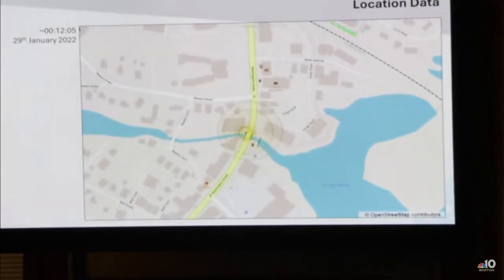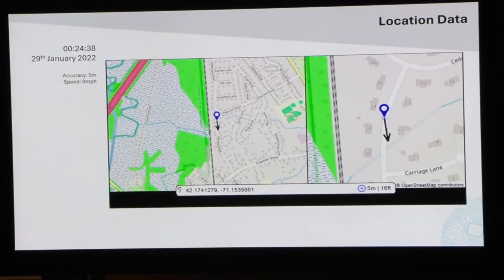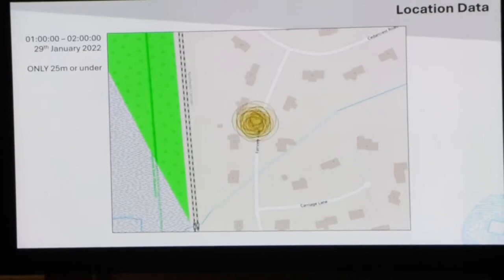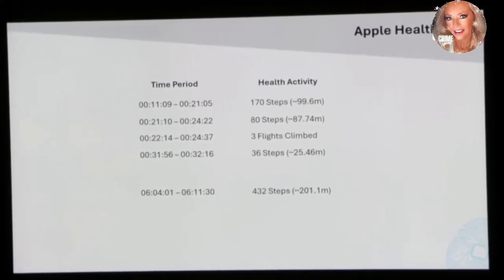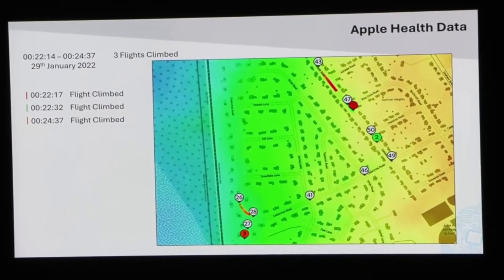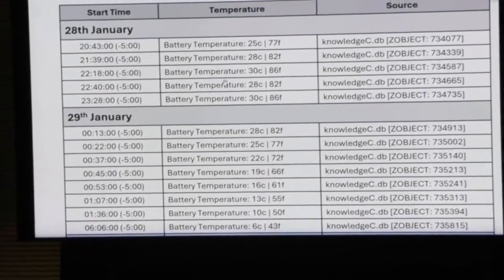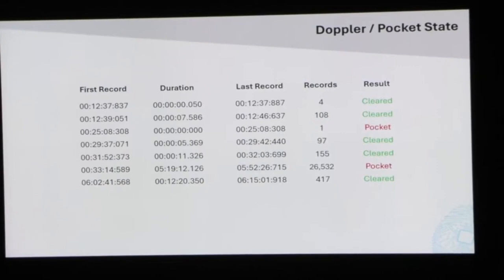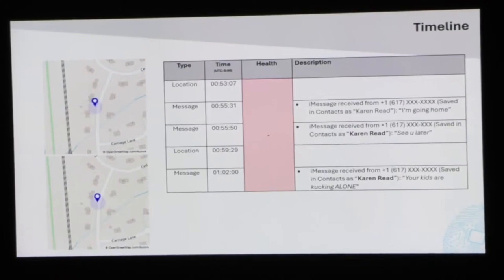John O'Keefe Phone Data: Key Evidence Karen Read Trial Ian Whiffin Direct Pt. 2 WATCH IN LESS TIME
Uncover the critical cell phone evidence in the Karen Read case from Ian Whiffin's testimony. Key timestamps:
0:20 - Whiffin introduces analysis of John O'Keefe’s iPhone data
1:03 - Location data focus: midnight to 6 AM, Jan 29, 2022
5:59 - Apple Health data: steps and flight climb events
11:49 - Battery temperature analysis for environmental clues
13:58 - Doppler data: pocket state indicates phone coverage
17:27 - Location data: O'Keefe’s phone moves to 34 Fairview Rd
26:40 - Phone stops near flagpole at 12:24:38 AM
30:51 - Location accuracy drops after Waze closes
39:53 - Health data: 36 steps recorded 12:31:56–12:32:16 AM
54:58 - Flight climb events linked to vehicle inclines
1:03:02 - Battery temp drops to 72°F by 12:37 AM
1:07:14 - Device usage: last interaction at 12:32:09 AM

This video has several audio filters applied to lessen the courtroom noise of evidence handling and other background noises. Your patience is appreciated while we continue to improve upon this process of providing you the opportunity to watch full testimony in these high profile criminal trials with the least amount of watch time.

FINALLY APPROVED!!

FOLLOW CRIME SPIES  ON:
Rumble:

TRIGGER WARNING:

Bringing you the trial live means sensitive comment may be presented in court. Crime Spies content is intended for adults only and may contain themes that some individuals find triggering, offensive, or disturbing. Our intent is not to disrespect anyone, and we do not take responsibility for any adverse effects from watching our videos.

This video is protected under copyright laws, and violators will be prosecuted. No redistribution of this content is authorized on any other YouTube content creator's channel or any other platforms at any time without express legal consent or permission from Crime Spies.

For legal references, please see Hosseinzadeh v. Klein, 276 F.Supp.3d 34 (S.D.N.Y. 2017) Equals Three, LLC v. Jukin Media, Inc., 139 F. Supp. 3d 1094 (C.D. Cal. 2015).

Karen Read Charles Krupa/AP